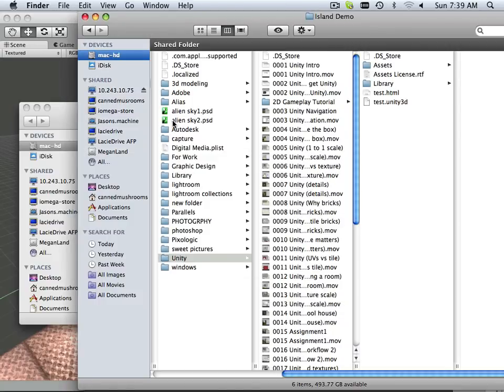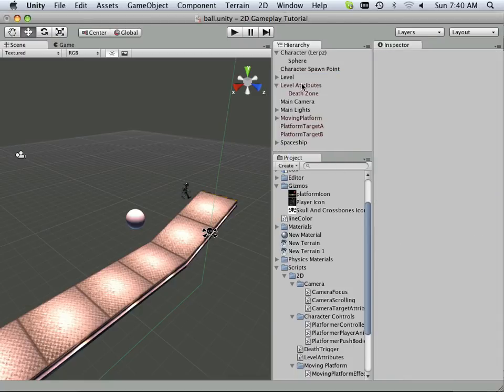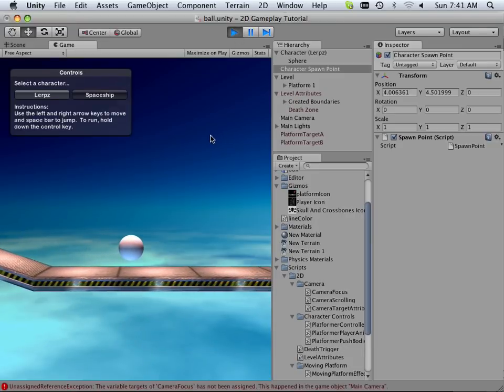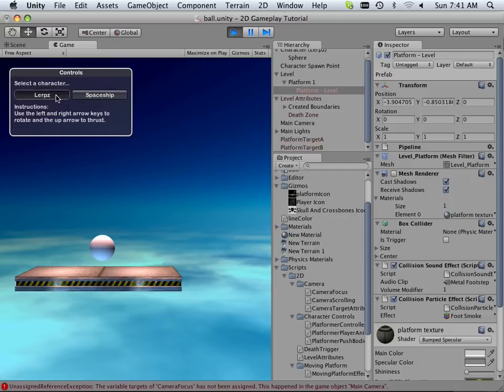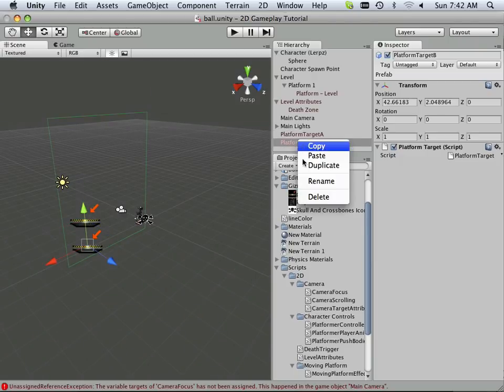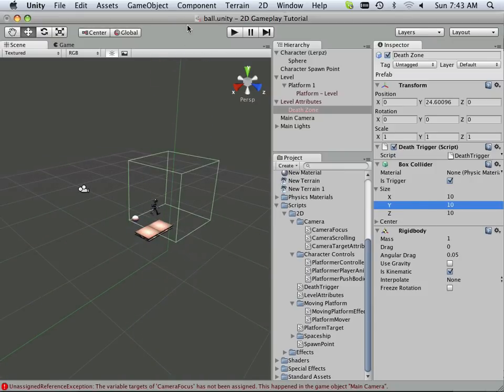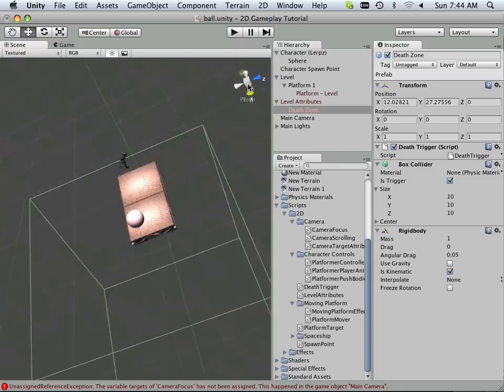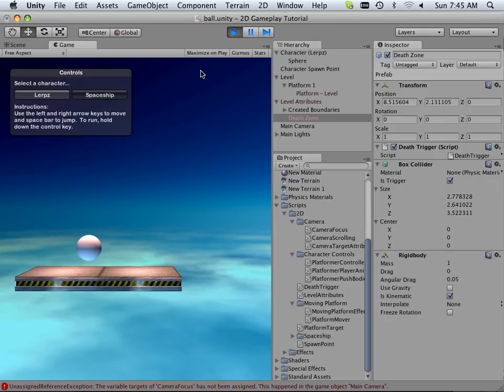0028 Unity (examples)